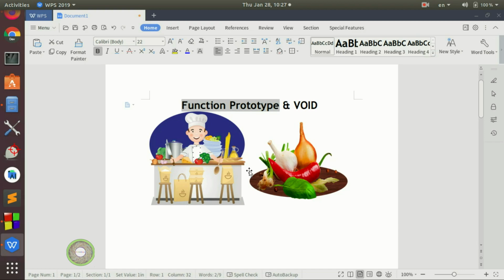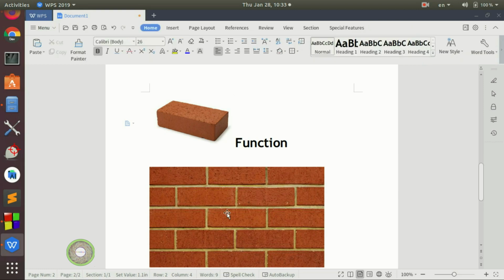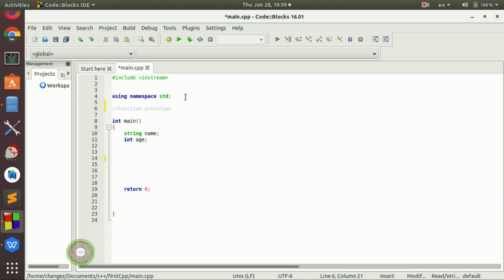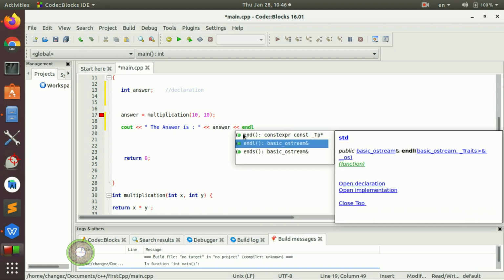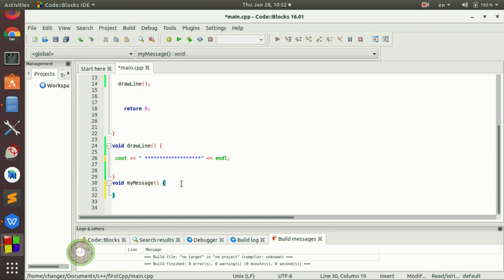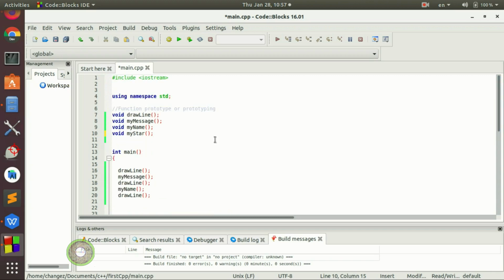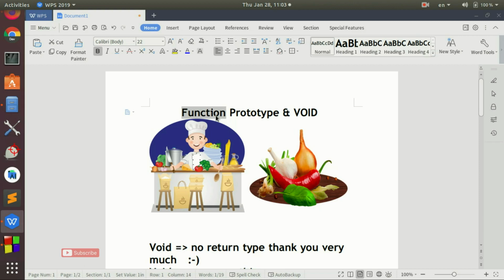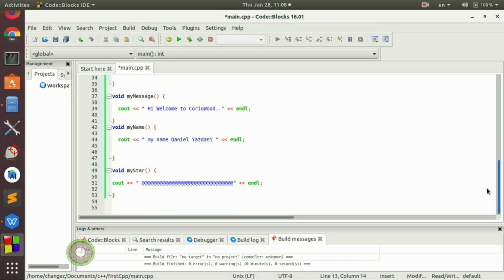8. Function Prototypes and Function Void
What is Void Functions and Function Prototypes? in-depth explanation of Void function with no return value and function prototype. learn how to declare your void functions in C++.